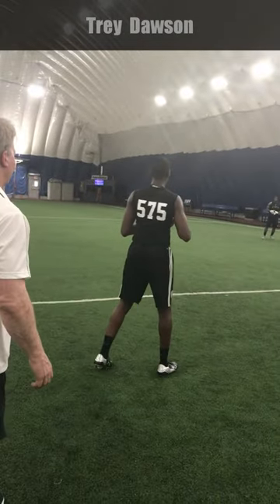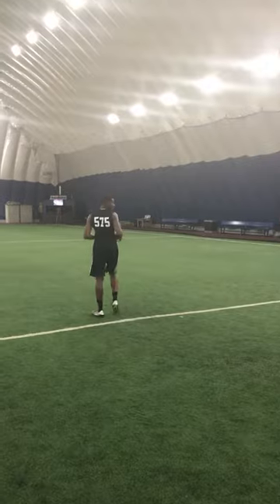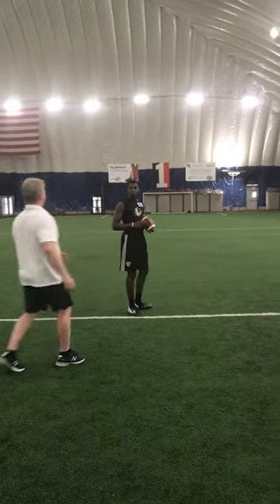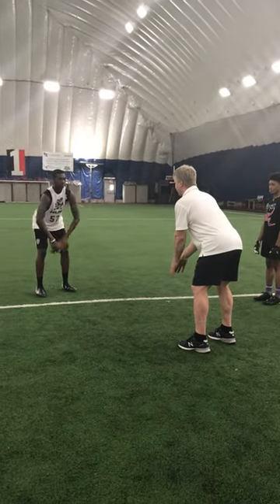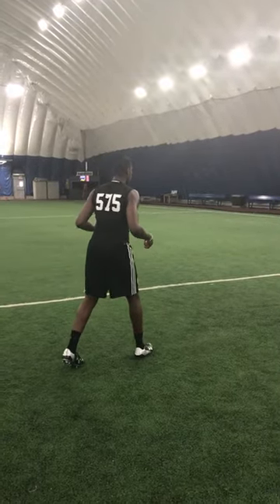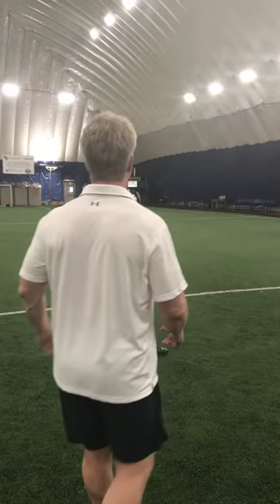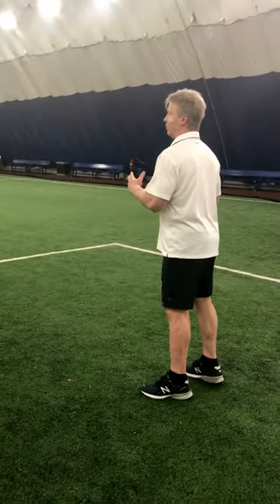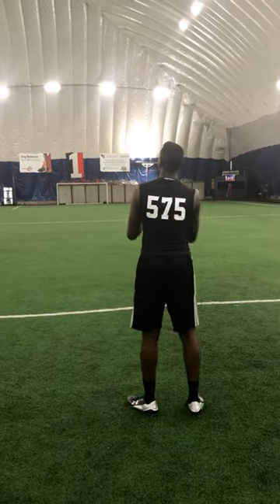Trey Dawson [QB], 2018 NJ Training session with /W Phil Simms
Trey Dawson /Palmetto Prep. Class of 2021 (Mid Year) / 6'5, 221lbs